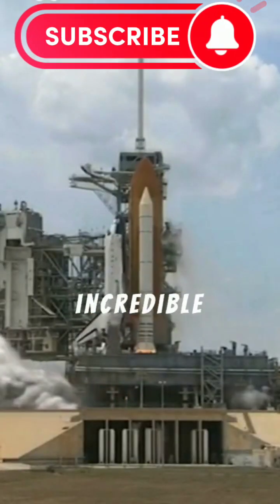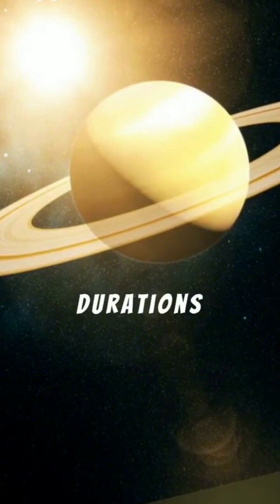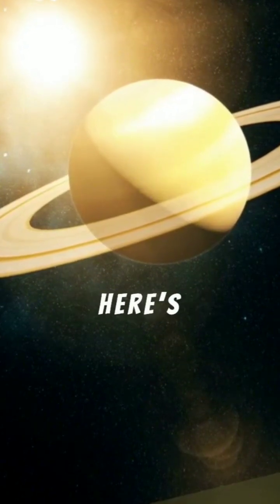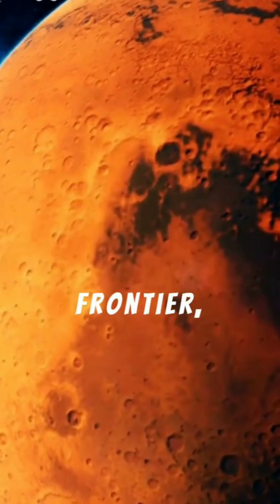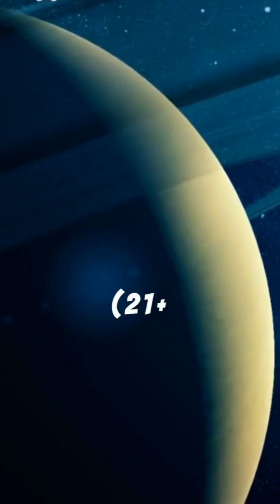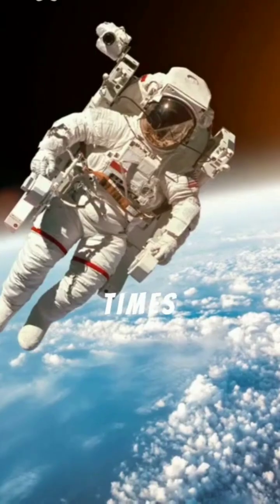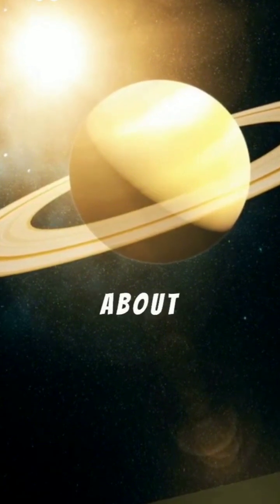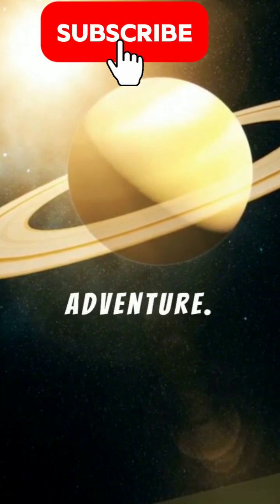Journey Times from Earth to the Planets in Our Solar System.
How long would it take to journey from Earth to the other planets in our Solar System? From quick trips to Venus and Mars to the epic voyages to Jupiter, Saturn, Uranus, and Neptune, travel times vary depending on spacecraft speed, planetary alignment, and distance from the Sun.

In this video, we break down average journey times to each planet, explore how real missions like Voyager, New Horizons, and Parker Solar Probe compare, and uncover why interplanetary travel is far more complex than just measuring distance.

Whether you dream of humanity reaching Mars in your lifetime or wonder what it takes to explore the icy giants at the edge of the Solar System, this guide reveals the astonishing scales of time and distance that define space travel.